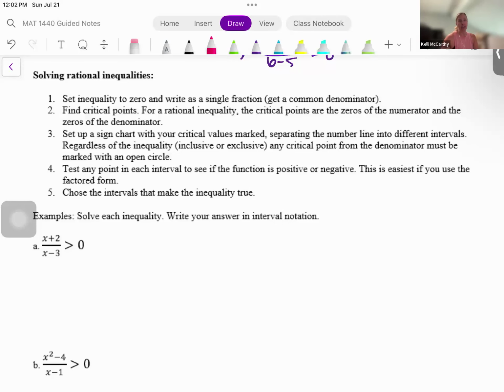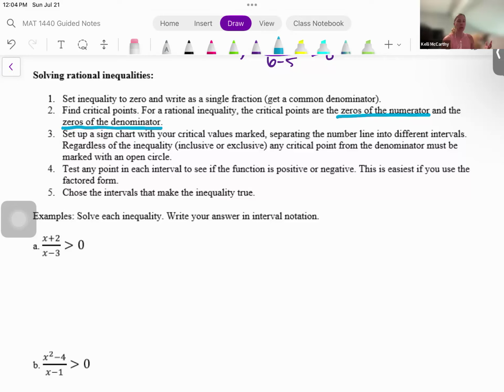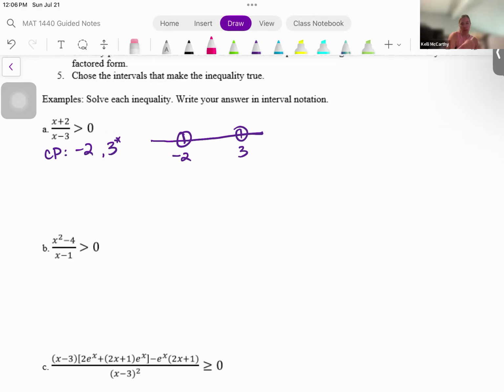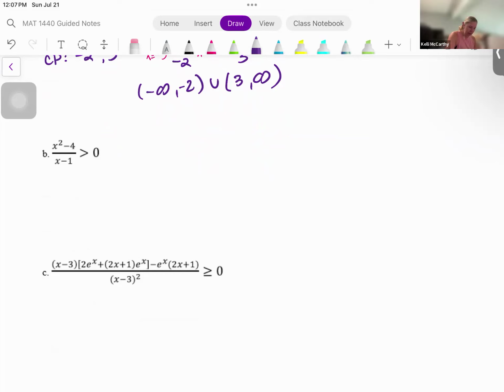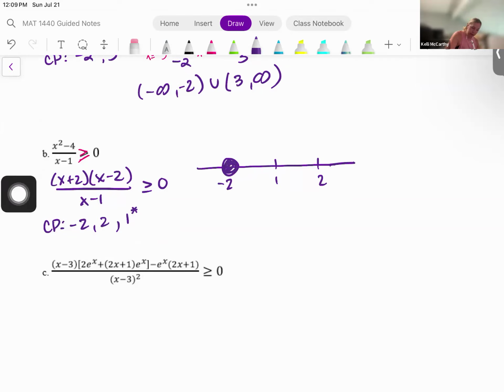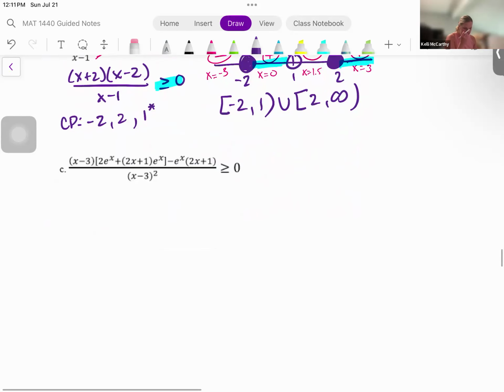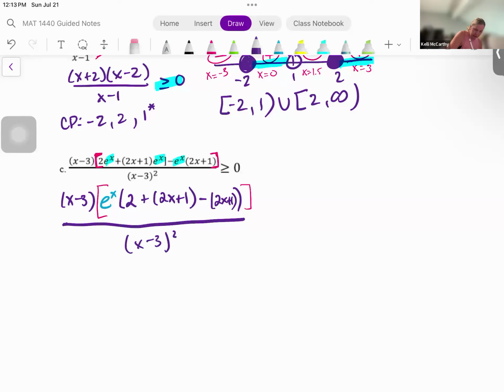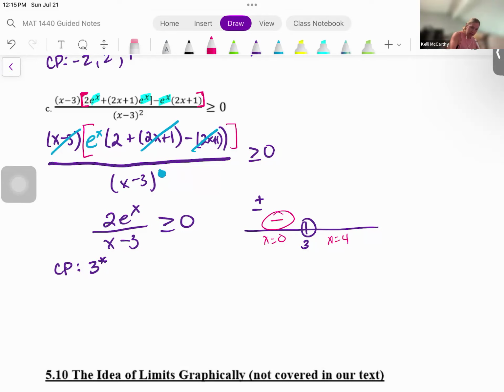5.09 Part 2: Rational Inequalities